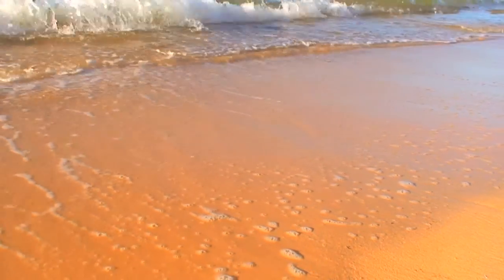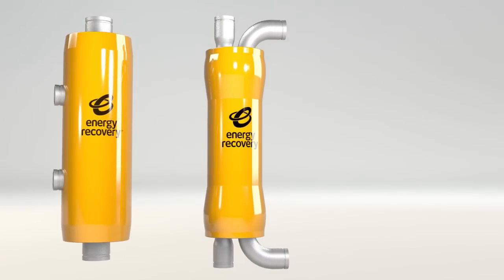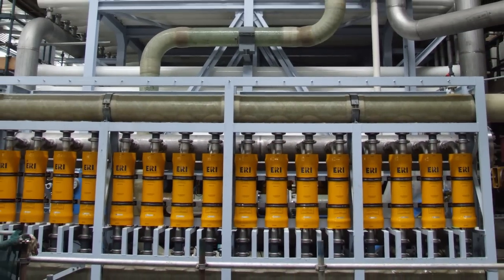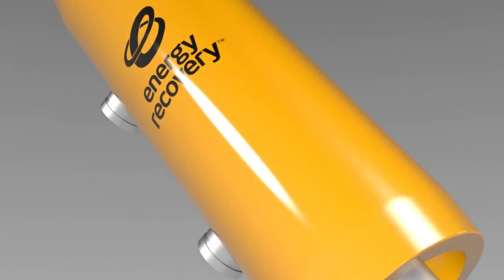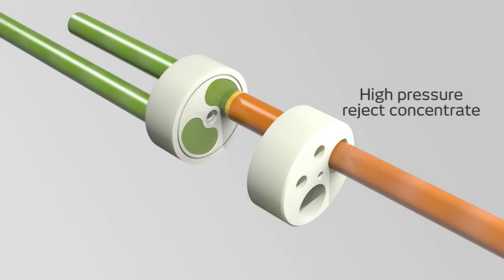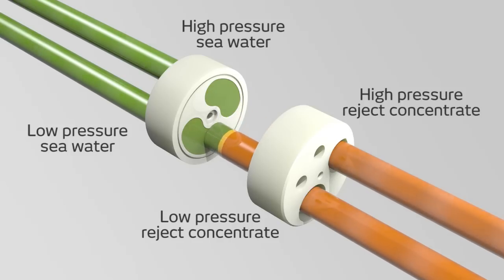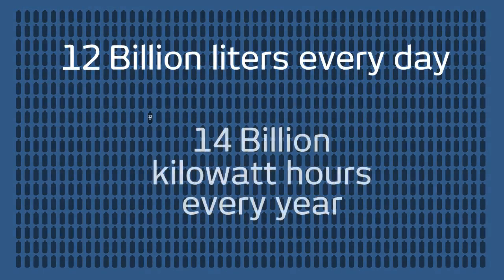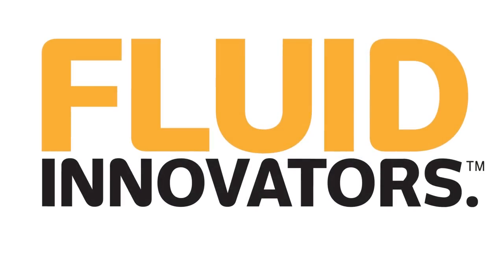How the PX Pressure Exchanger® Works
With over 25,000 PX devices installed worldwide, the PX Pressure Exchanger sets the standard for excellence in energy recovery devices for desalination.